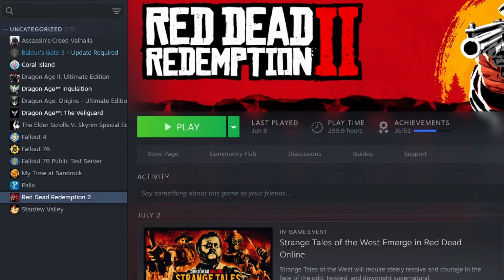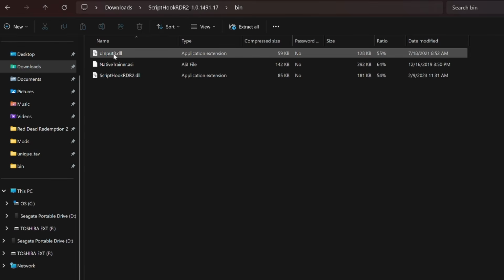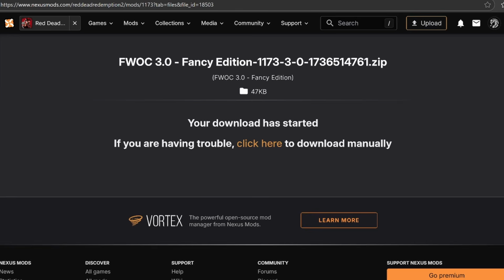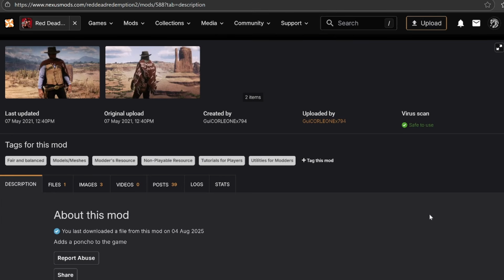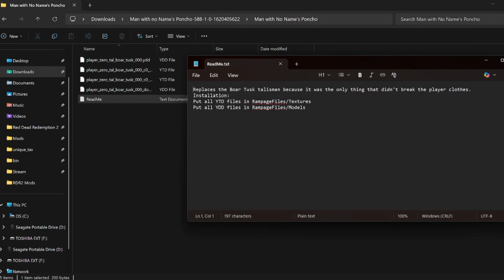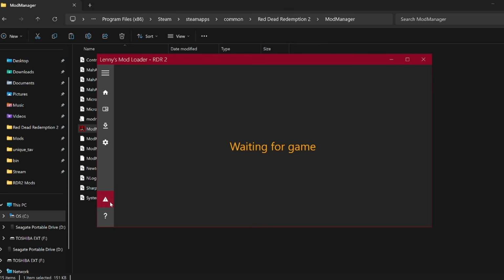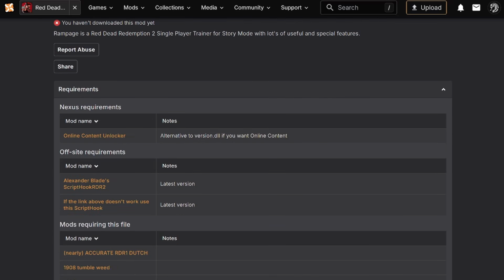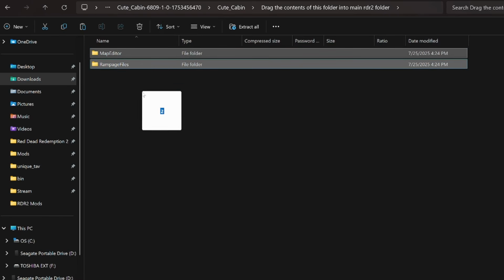How to Mod RDR2 // EASY and ACCURATE Red Dead Redemption 2 Modding Guide (2025)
In this video, I give a comprehensive guide for modding RDR2, with explanations for why/how/when to use each tool, along with practice mod examples. All resources are below!

🏜TIMESTAMPS/STEPS🏜
0:00 Introduction
0:50 STEP 1 - pin your game root folder
1:25 STEP 2 - get ScriptHook and ASI Loader (and maybe Native Trainer if you want it)
3:30 STEP 3 - acquire and place mods (after reading requirements!)
5:25 Possible STEP 4 - set up Lenny's Mod Loader
9:55 Possible STEP 5/6 - use Rampage Trainer and/or Map Editor
14:07 Troubleshooting Tips*
16:31 Signing off!